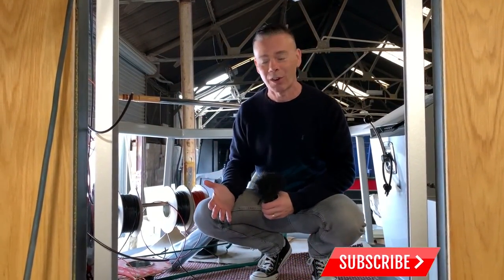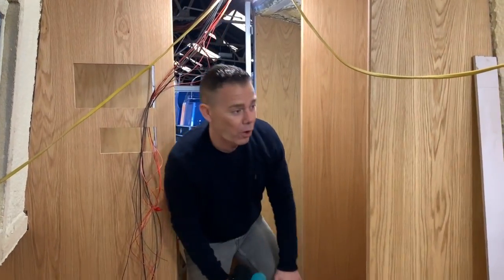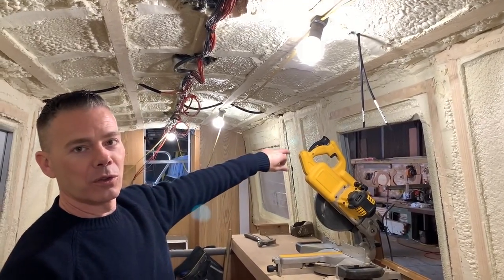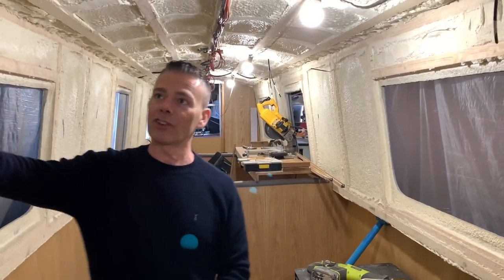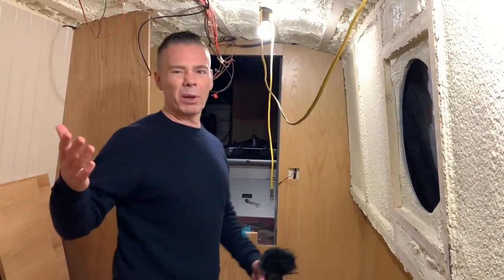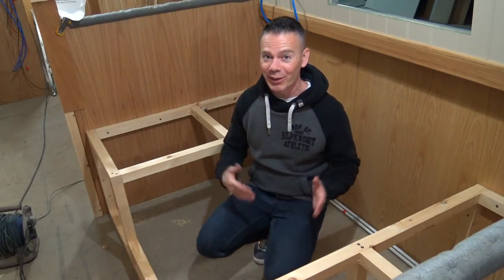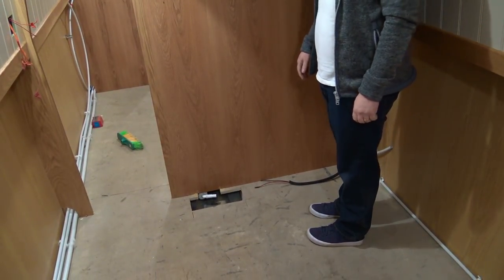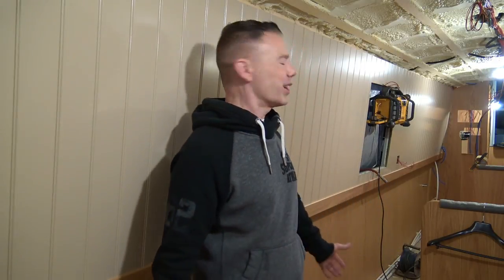How to Fit Out a New Build Canal Narrowboat - Ep. 32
Fit-out begins on the inside of our new narrowboat, Silver Fox. We begin with the bulkheads, the sides, dinette, bathroom and bedroom cupboards.

Our supporters get access to exclusive footage, bonus features, and freebies!